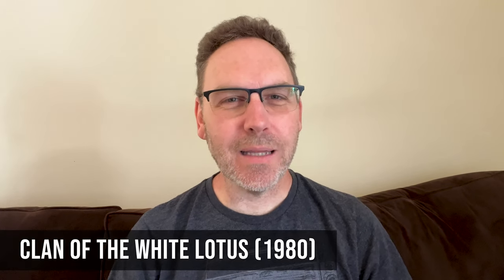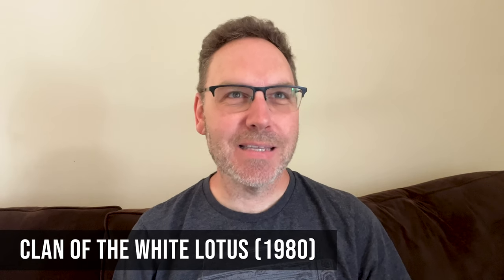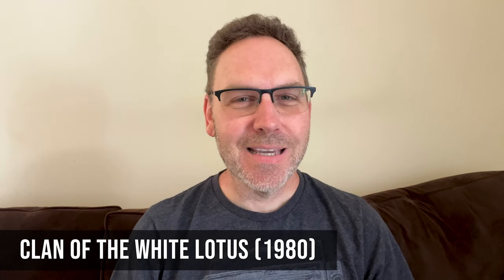Clan of the White Lotus Review Shaw Brothers 1980 (88 Films Blu-ray)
Clan of the White Lotus also known as Fists of the White Lotus is a Shaw Brothers martial arts film from 1980 directed by Lo Lieh starring Gordon Liu and Kara Wai.

Shaolin Abbot Review Shaw Brothers 1979 Kung Fu Movie

In "Clan of the White Lotus," Gordon Liu portrays Hung Wen-Ting, who faces off against the formidable White Lotus Priest, played by Lo Lieh. The film continues the legacy of the 1977 film "Executioners from Shaolin" and the 1979 film "Abbot of Shaolin."

Tragedy strikes as Lo Lieh's character murders Liu's brother and friends, leaving Liu seeking vengeance. However, he finds himself unable to overcome the White Lotus Priest's kung fu, a formidable defense that seems impervious to oncoming attacks, devoid of any weaknesses.

With the help of his sister-in-law, played by Kara Wai, Liu strives to develop a new kung fu style that may overcome the White Lotus Priest's unstoppable ability.

"Clan of the White Lotus" is a masterful display of storytelling, featuring an excellent hero-villain dynamic. Gordon Liu's mesmerizing performance and Kara Wai's compelling portrayal add depth to the narrative, making this martial arts classic a must-watch.